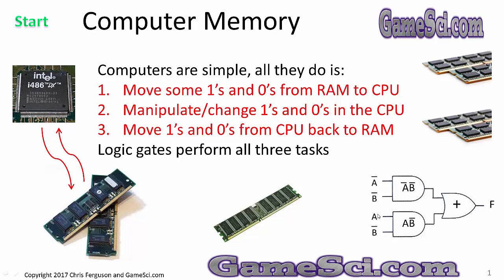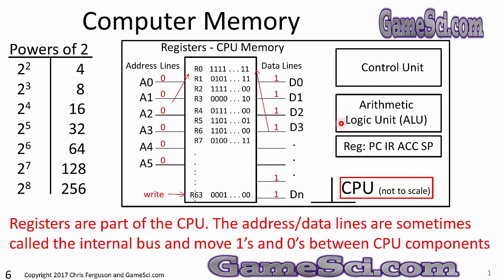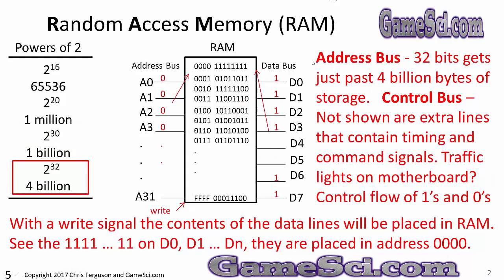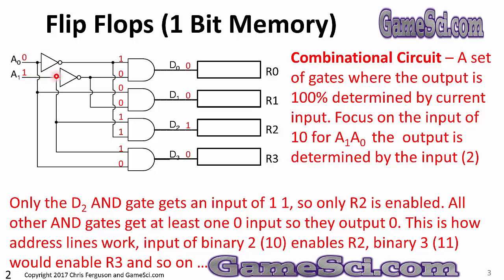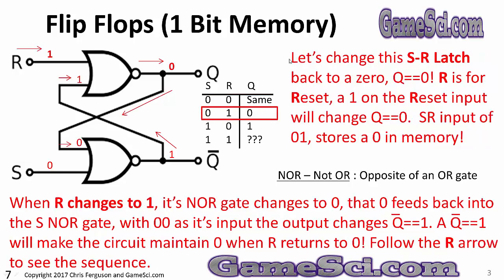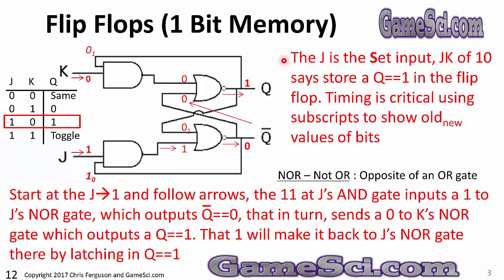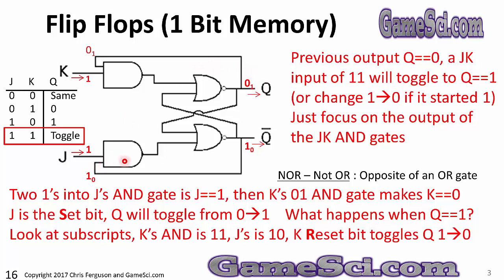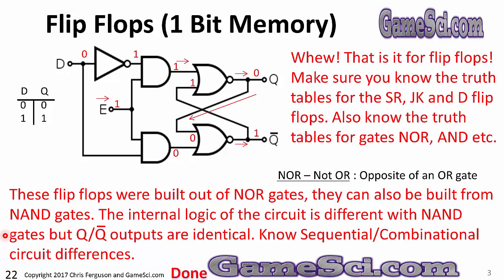CS 222 Lesson7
RAM
Flip Flops